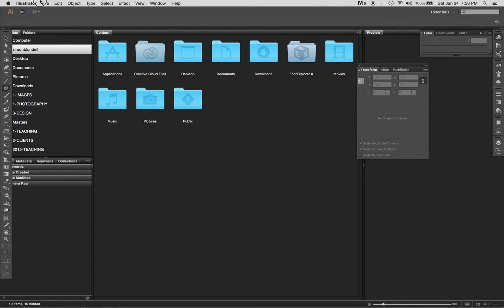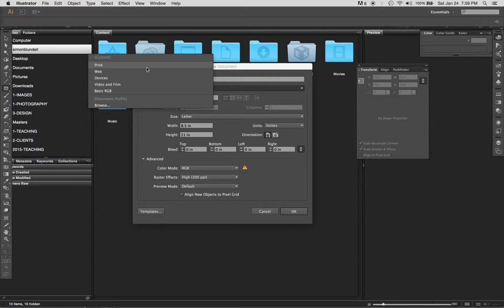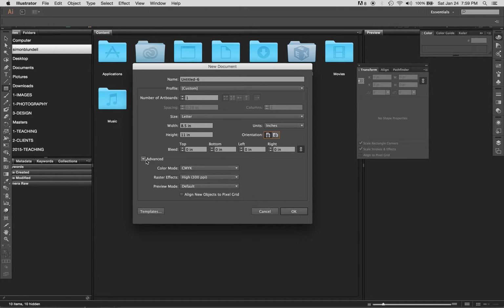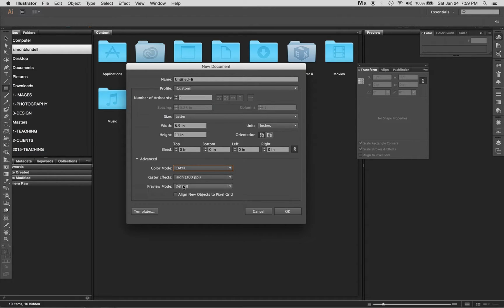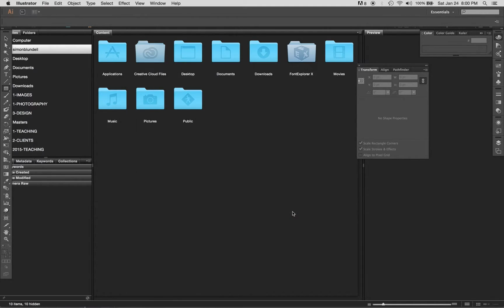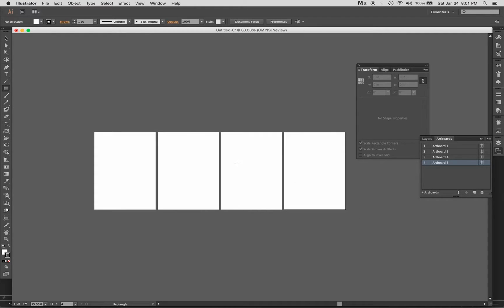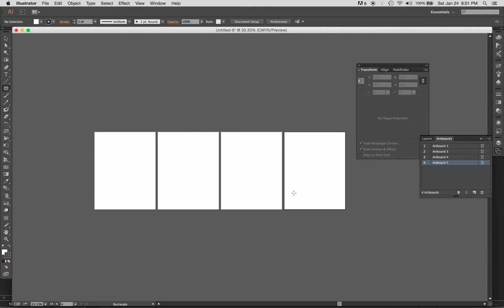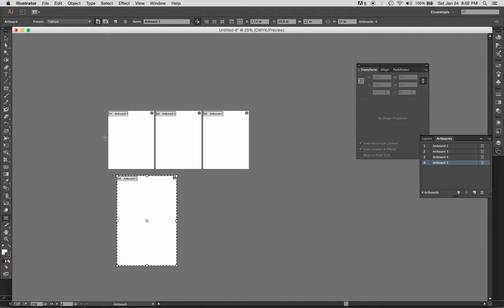01 artboards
art boards in adobe illustrator